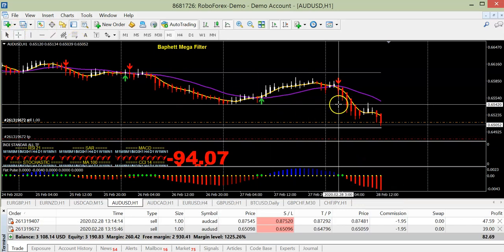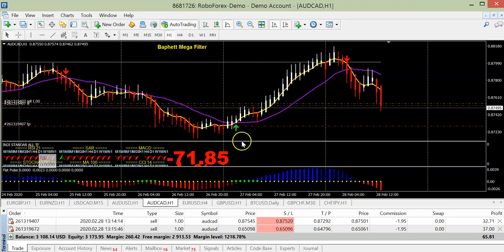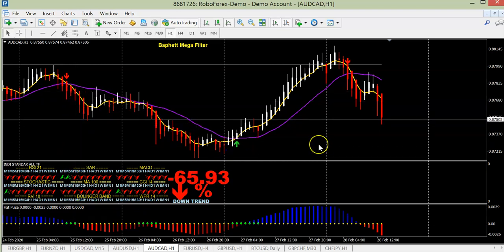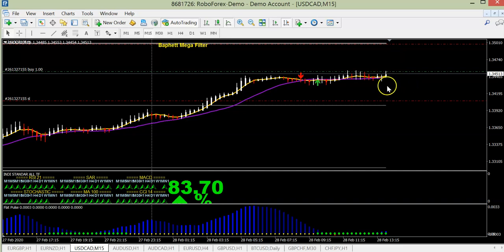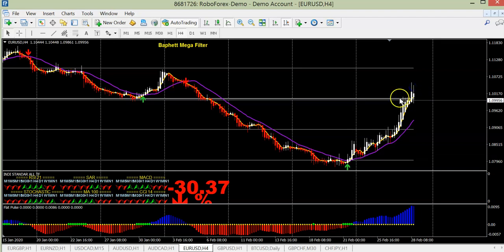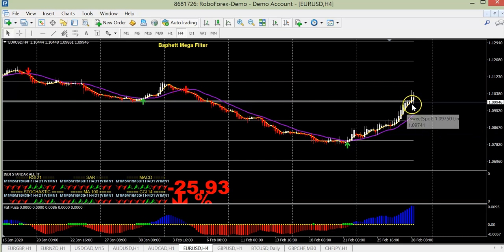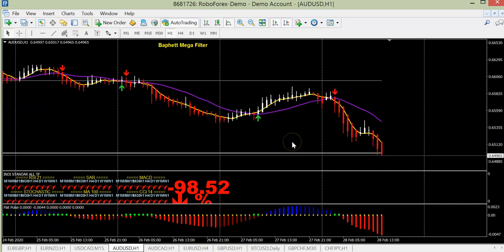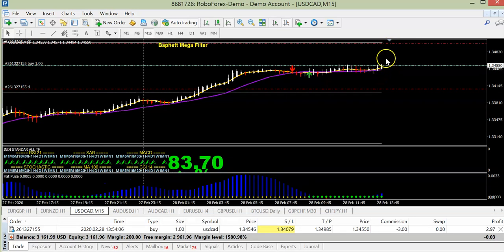TURBO F5 ...$200 IN ONLY 30 MIN...TREND NON REPAINTED STRATEGY !!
WATCH LIVE 3 TRADES...PREMIUM NON REPAINTED TREND STRATEGY !!
FOR ALL TIME FRAMES AND ALL ASSETS !!
OVER 80% ACCURATE !!